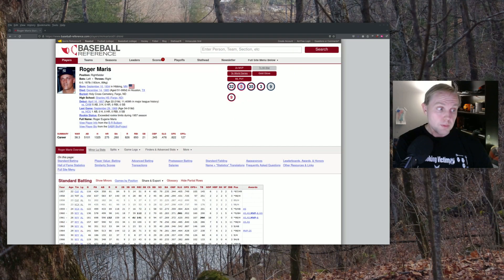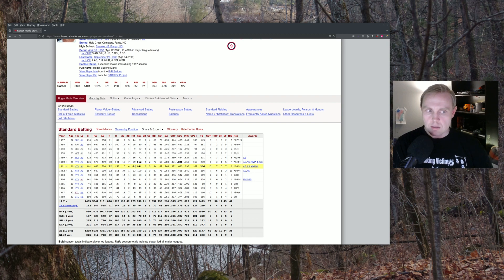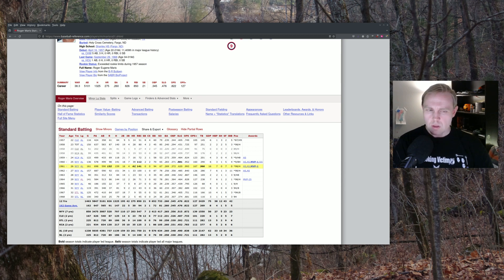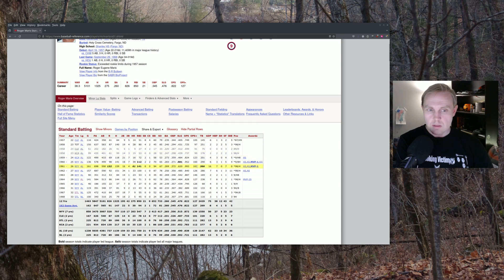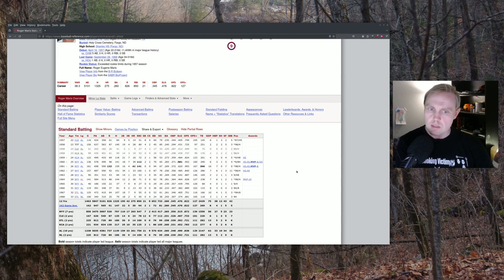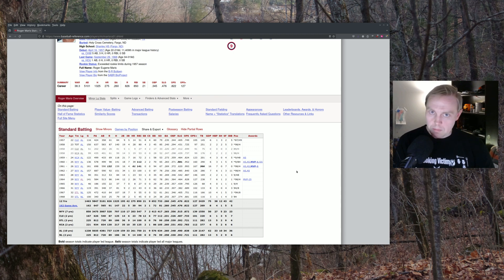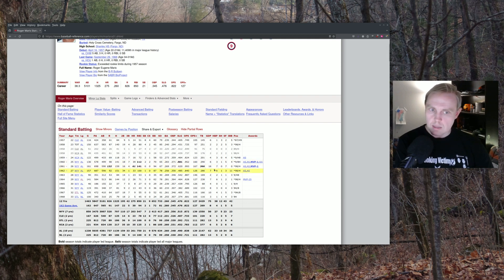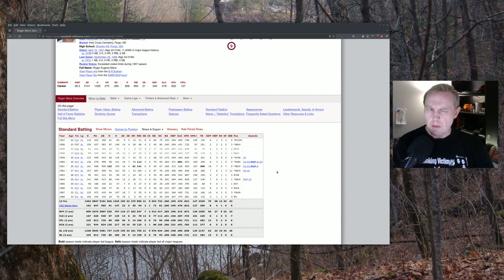The Problem With Roger Maris' 1961 Season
Want to know what somebody thinks about the philosophy behind baseball replays?  Ask him how he thinks the 1961 Roger Maris should be carded.